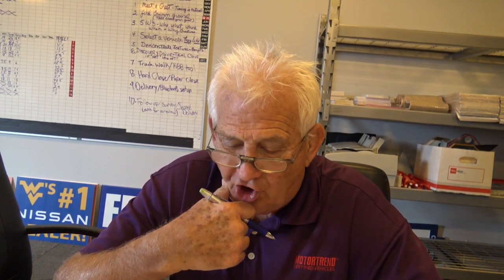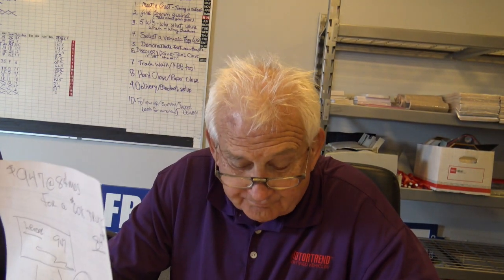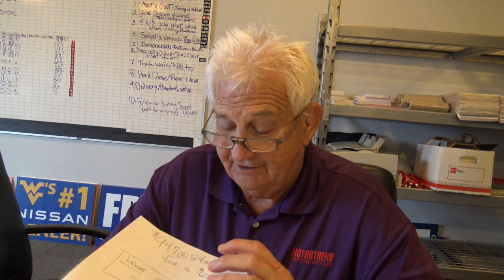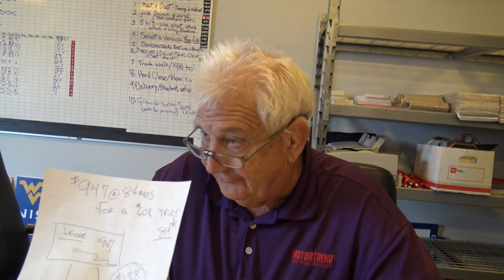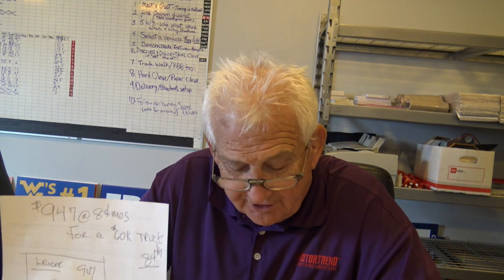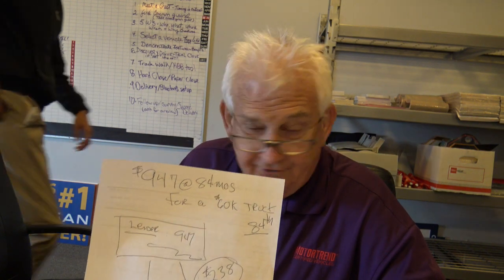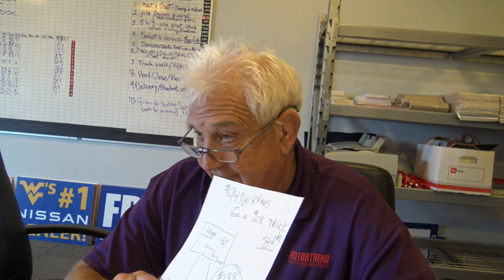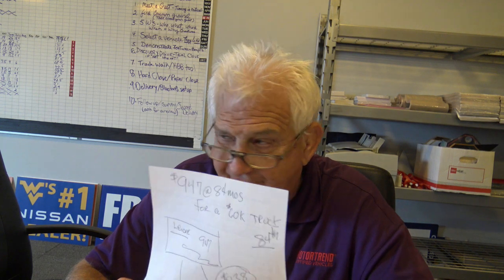Changing How a Consumer Looks at a Payment - Step by Step